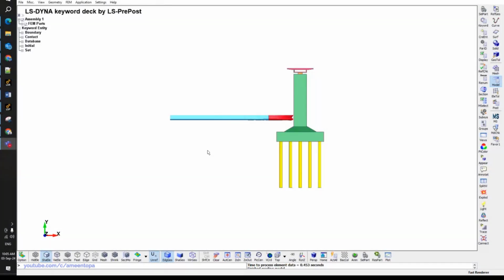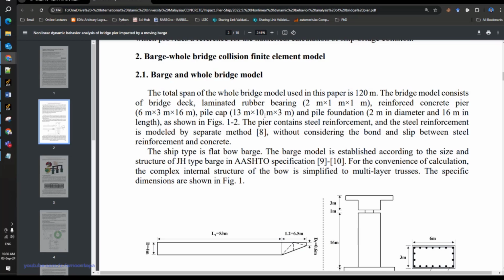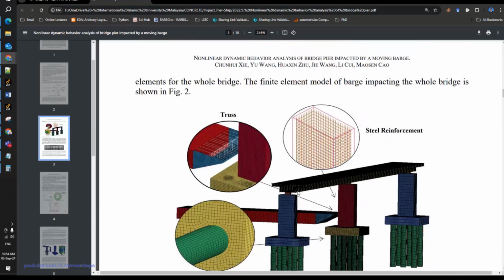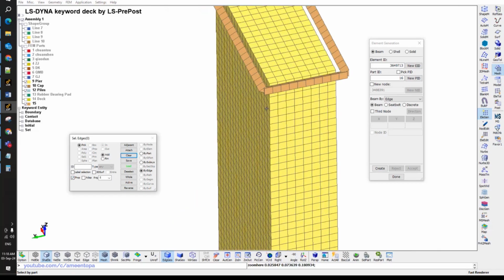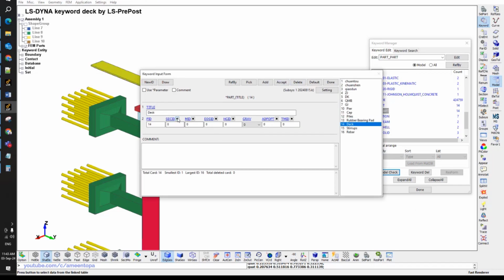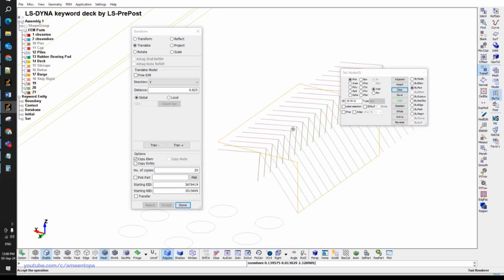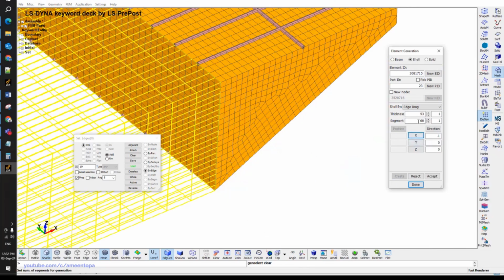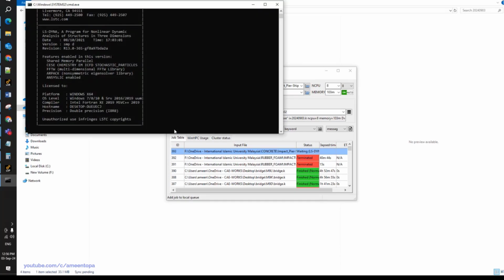Discussion: Ship-pier Collision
This is part of a collaboration work a student from Southeast University, China.

This video covers how to generate the mesh and necessary keywords for modelling ship-pier collision